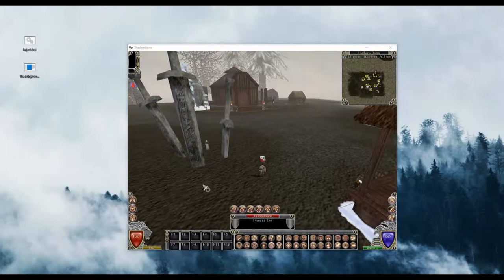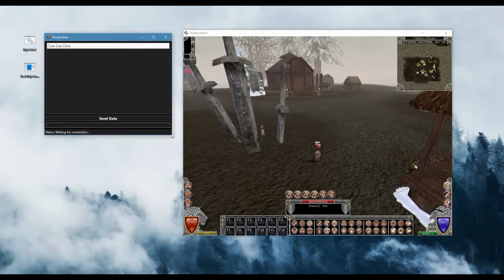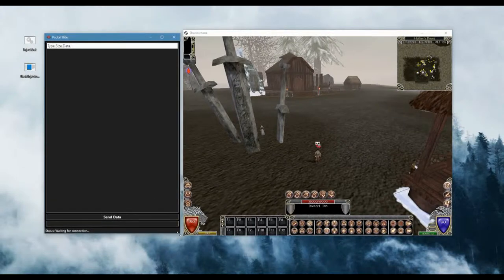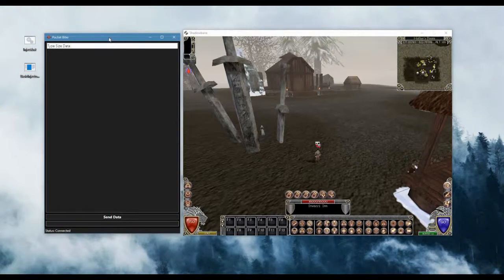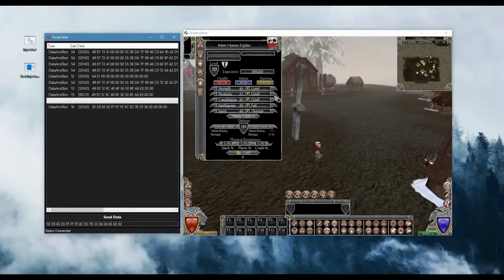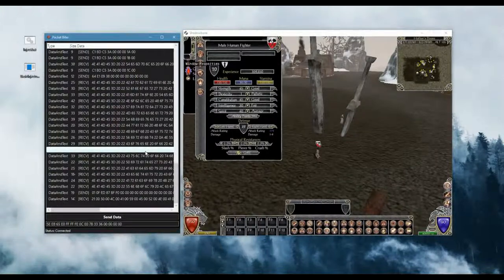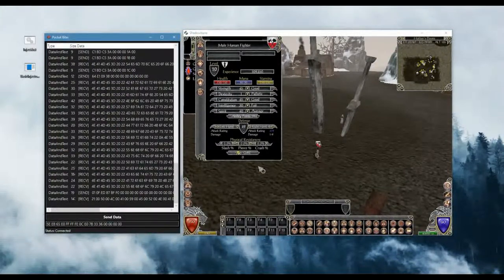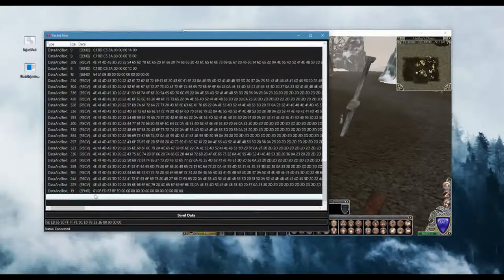Packet Biter [Alpha] Demo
This is a demo of software I've been developing called Packet Biter.
This is a very rough, alpha, version of the software with only the core features implemented.

Packet Biter is heavily influenced by Manfred's "Proxy" software as seen in this video: